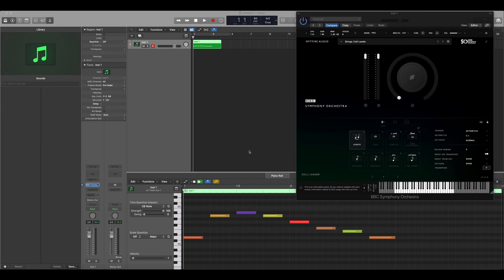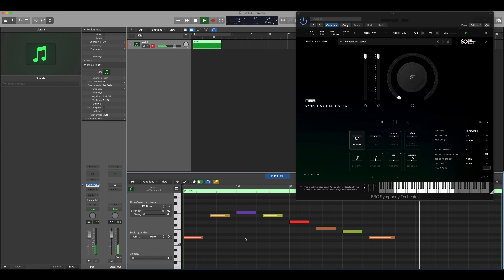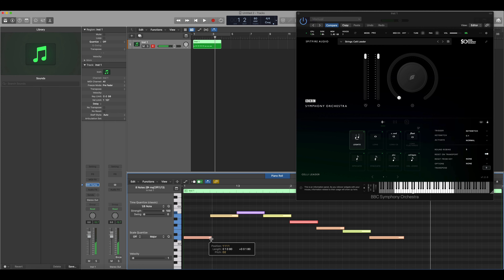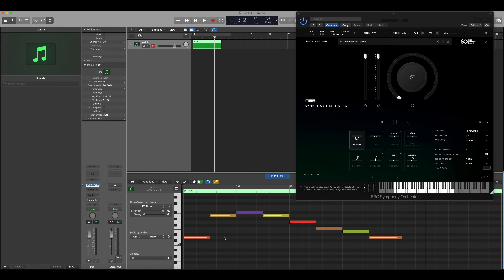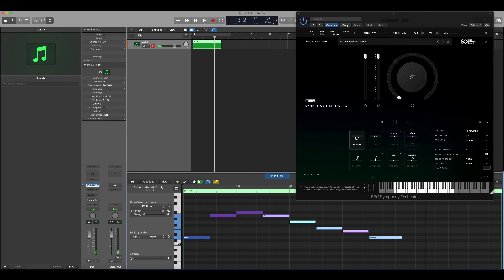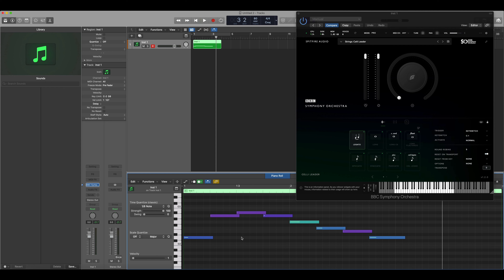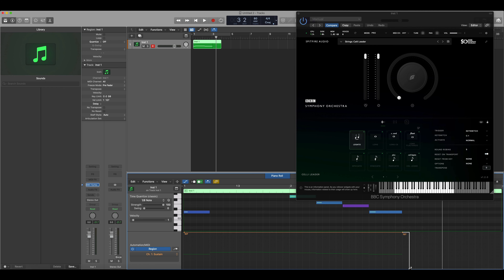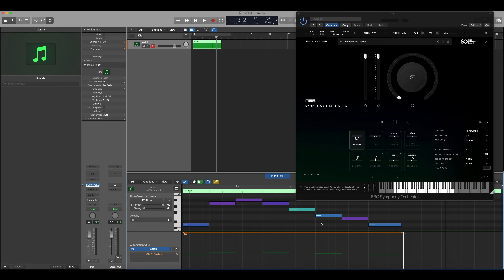How to programme Legato in Spitfire Audio Libraries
A short guide showing how you can make the most of the Legato patches in Spitfire Audio libraries.

You can find more tips and tricks including feature comparisons and frequently asked questions at our knowledge base

0:00 Intro
0:19 Bad example of how to use Legato
0:38 Correcting the Legato programming
1:46 Additional tip when using Legato
2:34 Outro